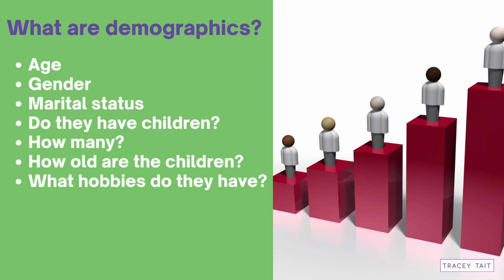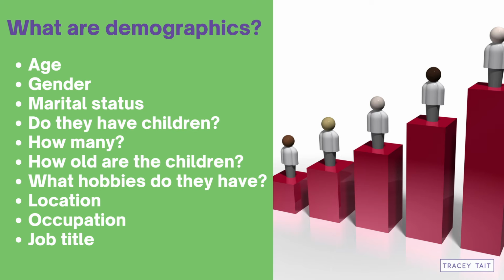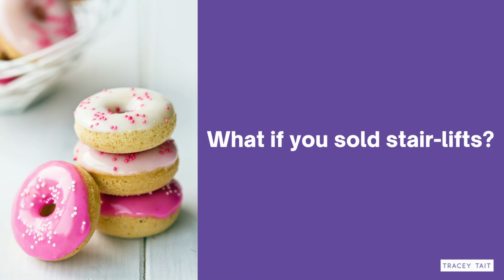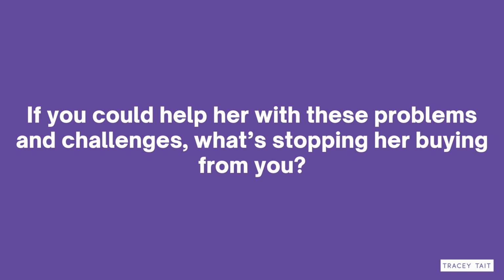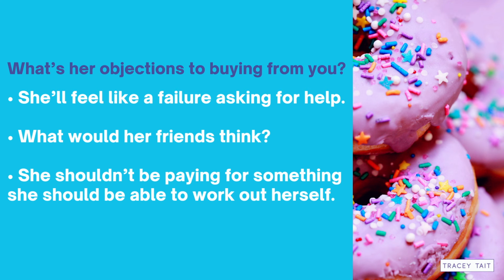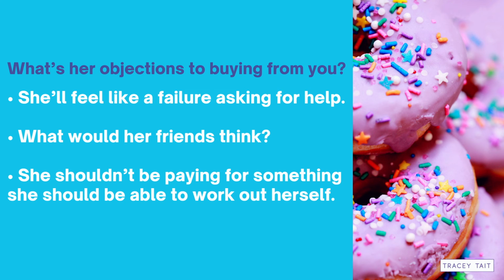Why you’ll make more impact with your marketing when you know your ideal client well.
In this video, I'm going to explain why it's a good business decision to spend time really getting to know your ideal client.

Marketing to everyone and anyone might seem the best approach but you’ll end up being ignored. Not good!

When you’re able to identify your client you get better results for your marketing because you know what content to create and where to put it for the best impact.

RELEVANT LINKS
How to explain what you do in one easy to understand sentence

Want more tips, ideas and inspiration to get more leads and clients from your website and social media?

Download your marketing checklist and discover:
🎯What your website must have so you become the go-to person for your audience.
🎯How to create your lead generating strategy.
🎯How to drive more traffic to your website without spending a penny.

Book your 60-minute call with me and pick my brains about marketing and enjoy a virtual cuppa